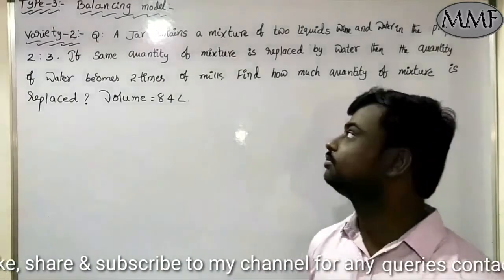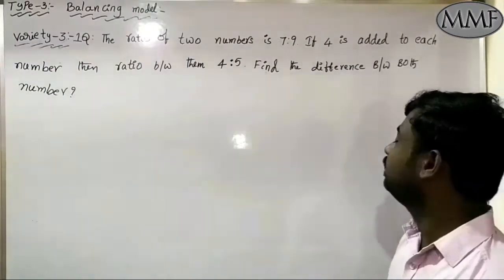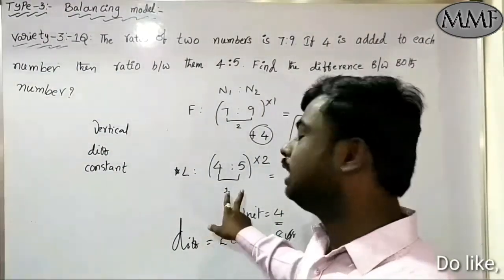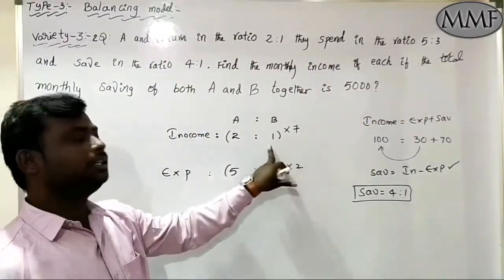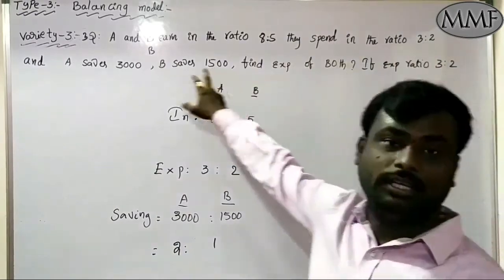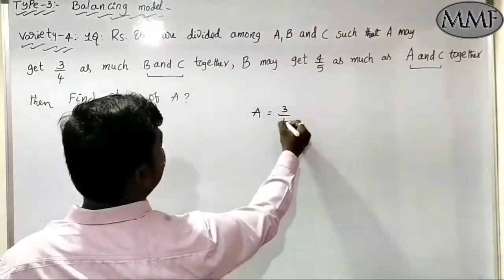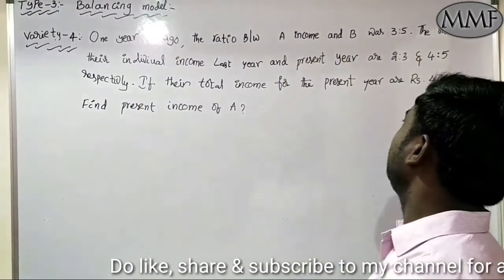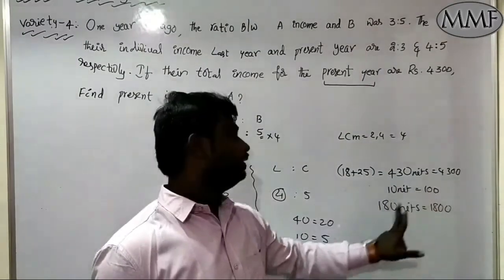RATIO & PROPORTION PART-4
If you have any doubts regarding any concept, whether it be mentioned in our videos or not, you can write contact me and I will get back to you as soon as possible